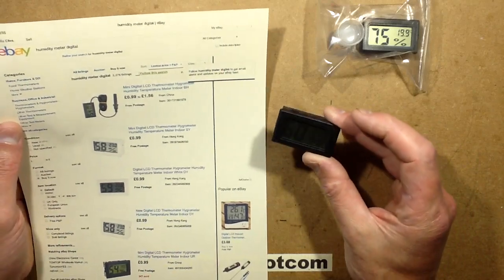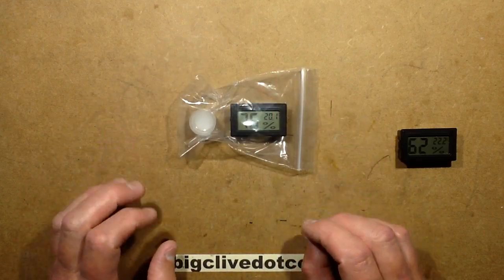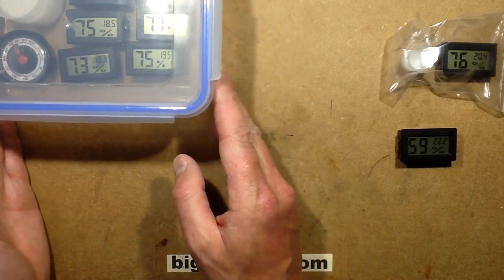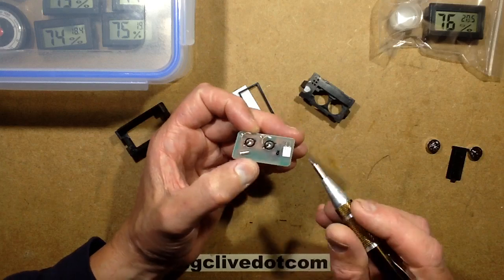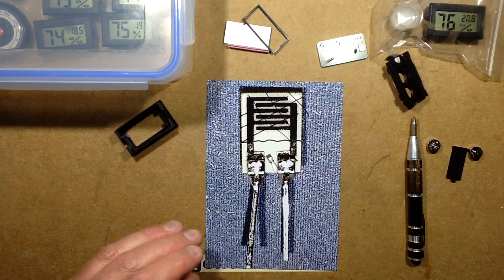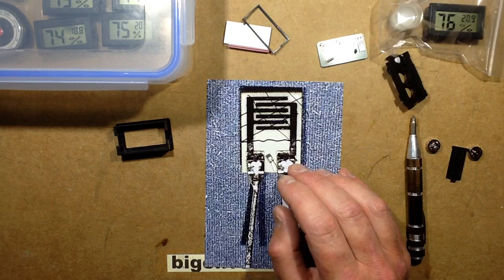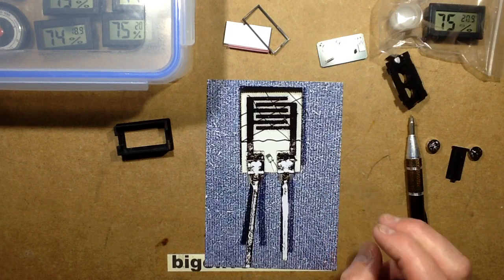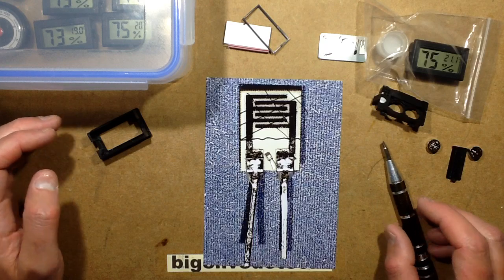Humidity meters and their sensors.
Humidity meters are a useful device to ensure that your home or workplace is kept at a reasonable humidity to avoid problems caused by dampness or extreme dry conditions.
Here's a look at how you can check their accuracy and how they work.
If this video seems a bit rushed it's because the original long video intended for today repeatedly failed to upload.